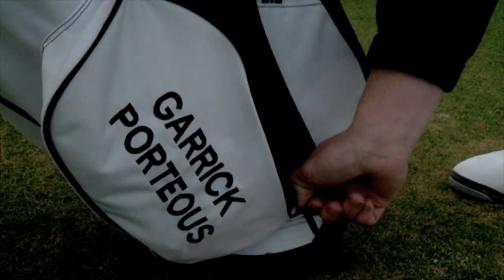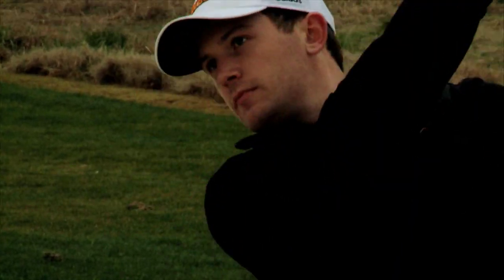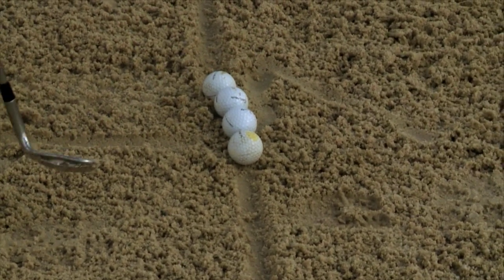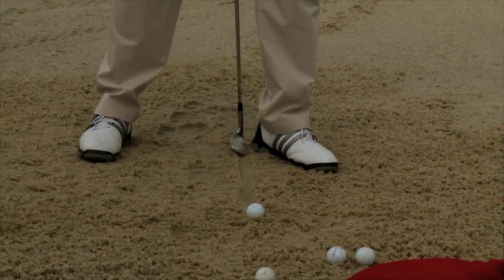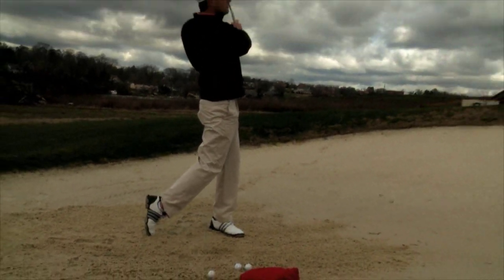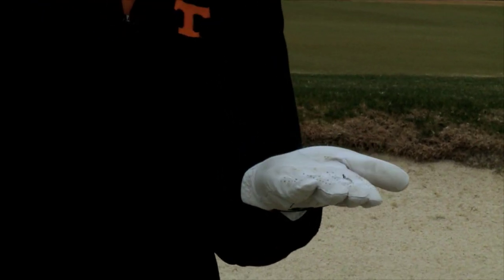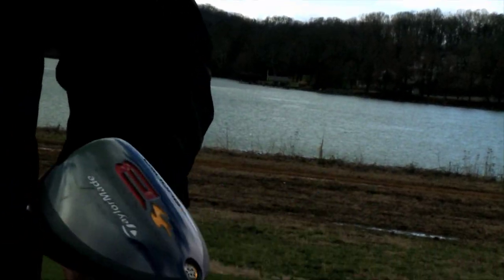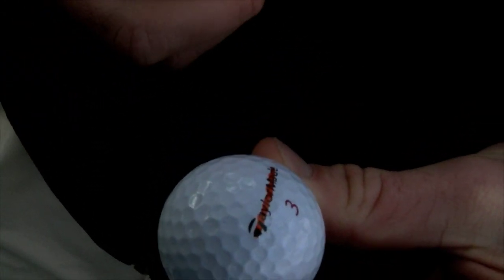On The T: Garrick Porteous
Golf tips on bunker play with Garrick Porteous from the University Of Tennessee men's golf team.